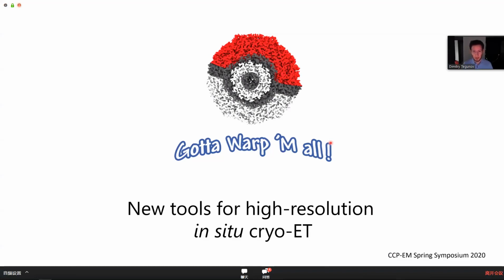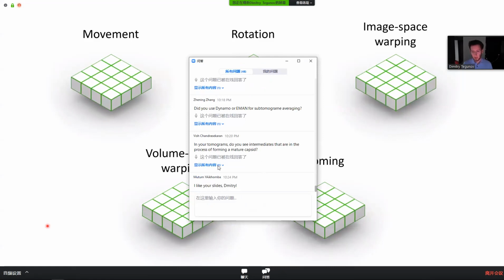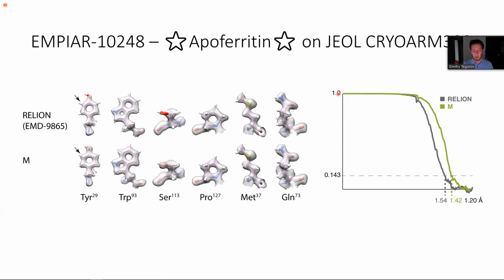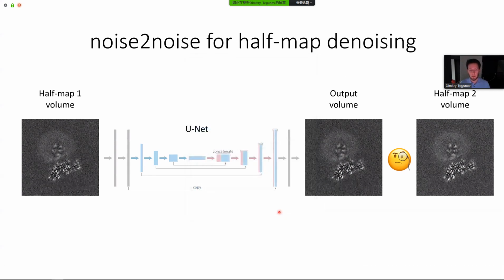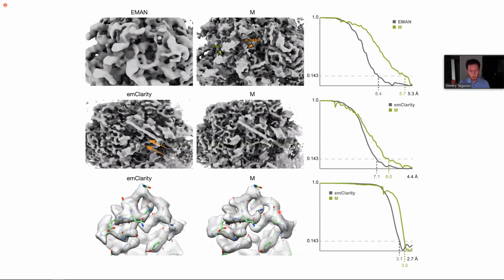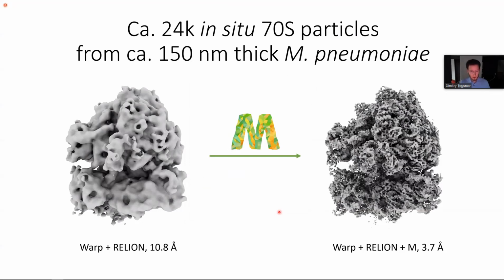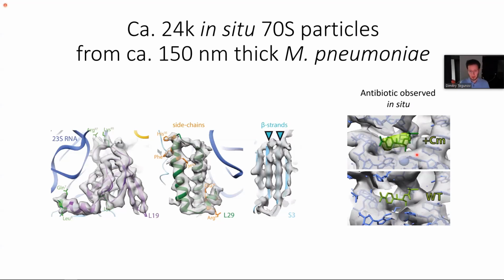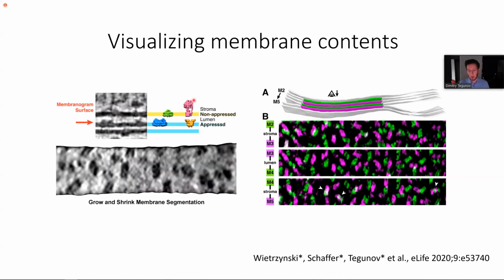New tools for high resolution in situ cryo ET